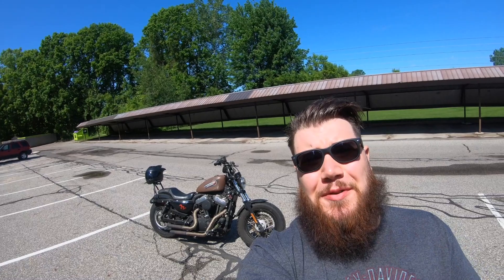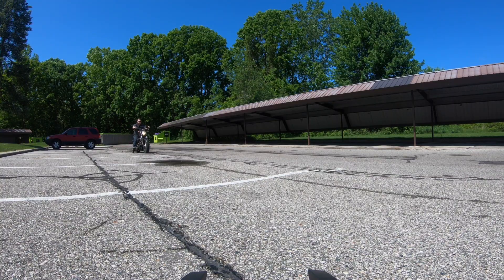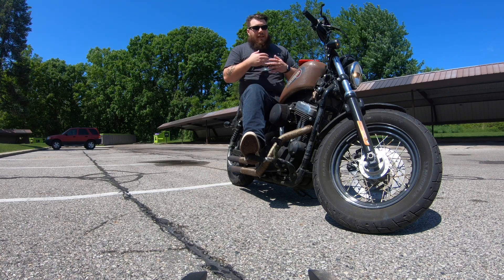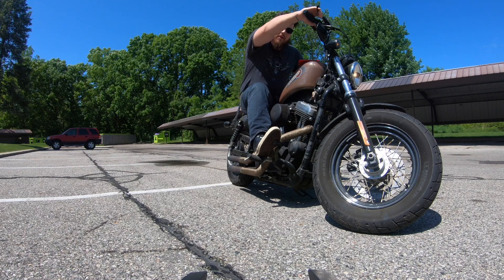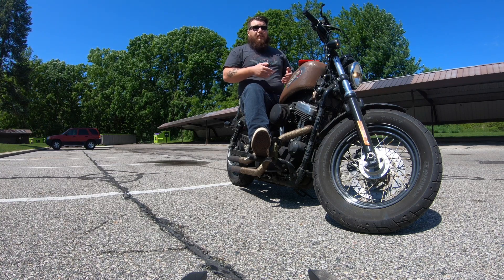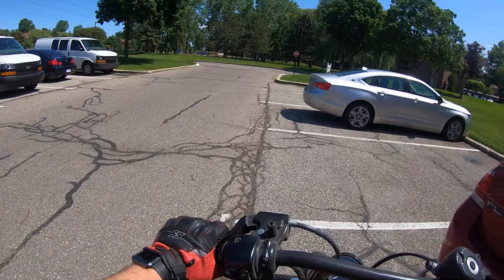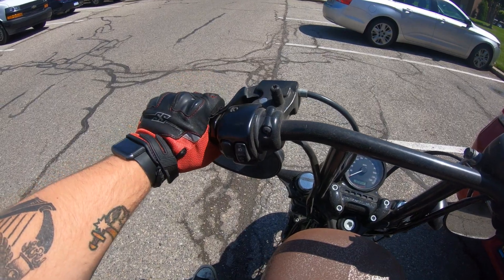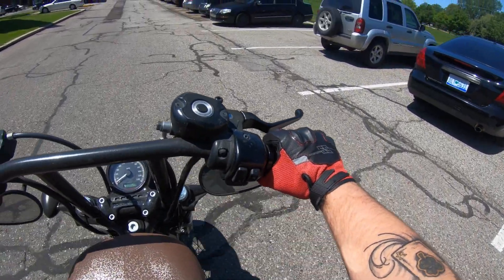Learn To Ride A Motorcycle (Tutorial)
Have you always wanted to learn to ride a motorcycle? Do all your friends ride and you don't? I'll help you out with this basic tutorial on how to get started